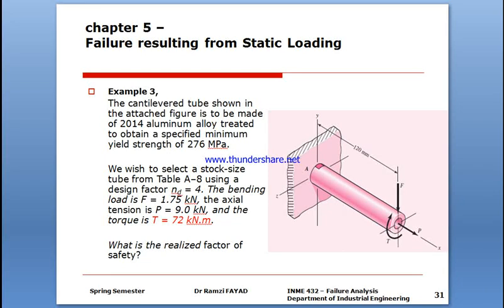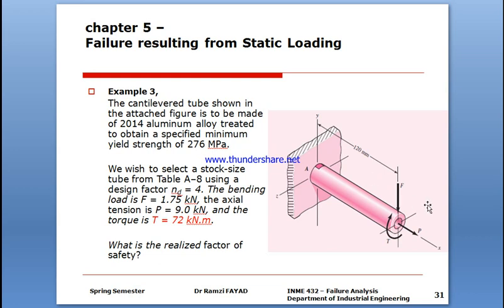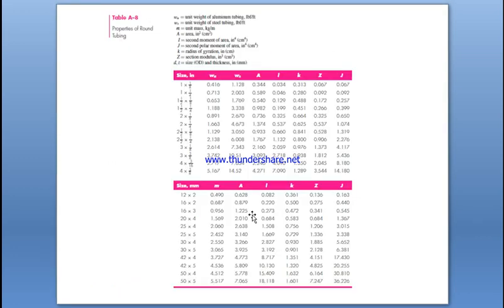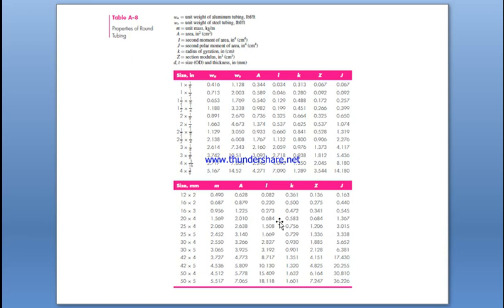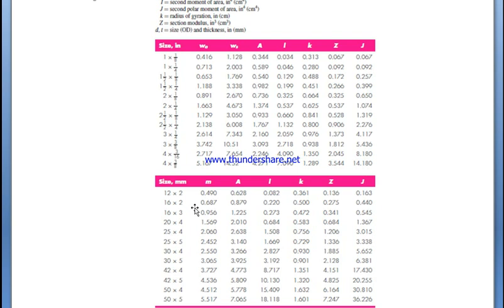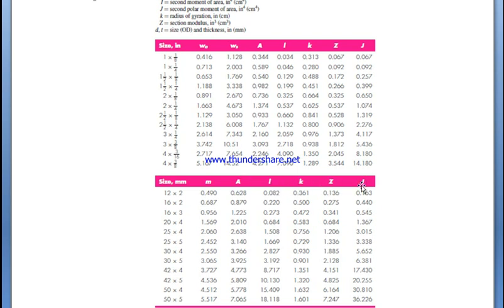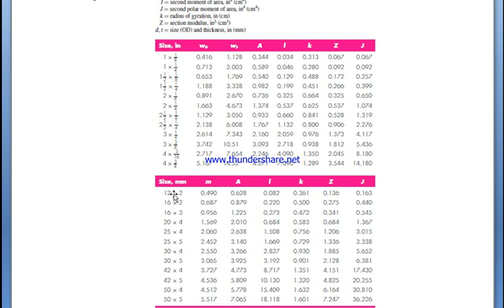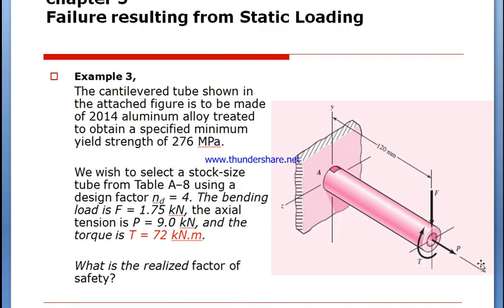Failure under Static Load Activity B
The cantilevered tube shown in the attached figure is to be made of 2014 aluminum alloy treated to obtain a specified minimum yield strength of 276 MPa.

 We wish to select a stock-size tube from Table A–8 using a design factor nd = 4. The bending load is F = 1.75 kN, the axial tension is P = 9.0 kN, and the torque is T = 72 kN.m.

 What is the realized factor of safety?